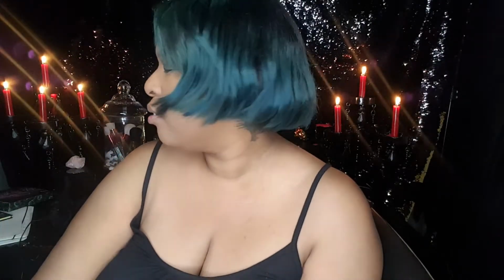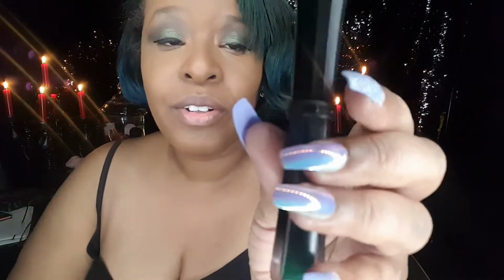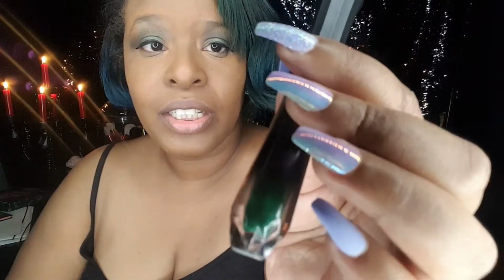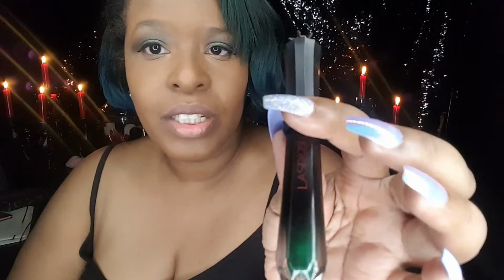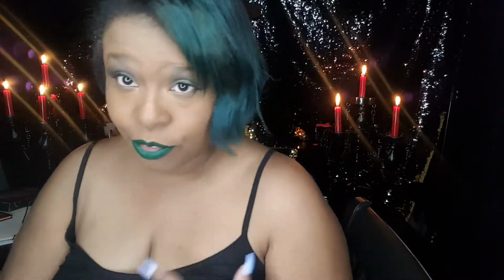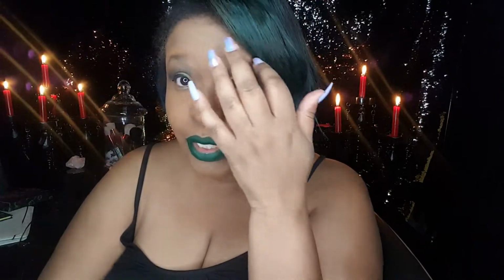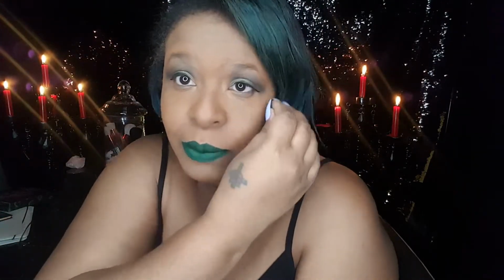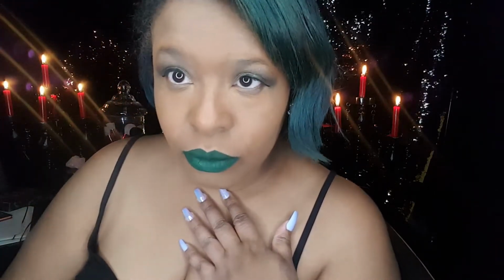LA SPLASH WICKEDLY DIVINE MATTE LIPCOLOR NAGINI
Hello!
You guys know how much I love Red lipstick.  But I am an avid fan of a wide range of colors.
..I can wear little to no makeup but I will wear lipstick.
This video is a swatching LA Splash Nagini Liquid lipstick.
If you are looking for the perfect shade of green for a darker skin tone.
I think this is it.